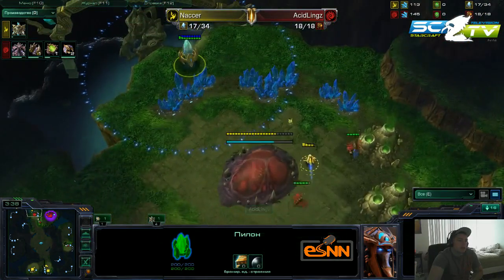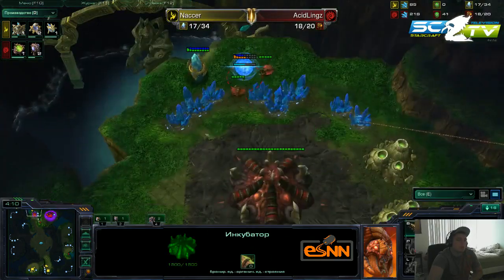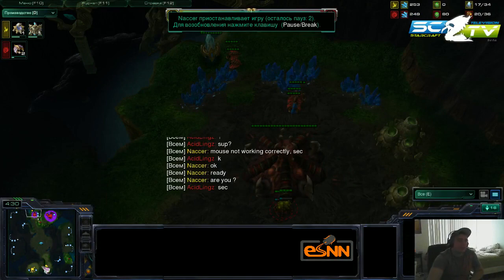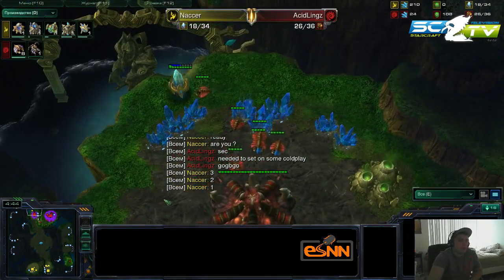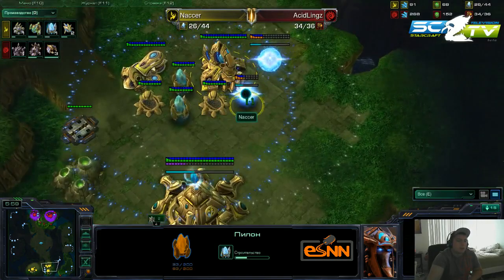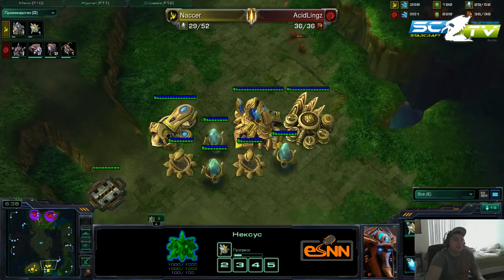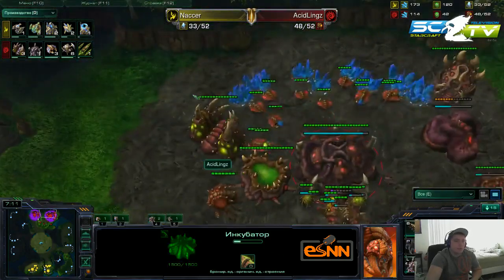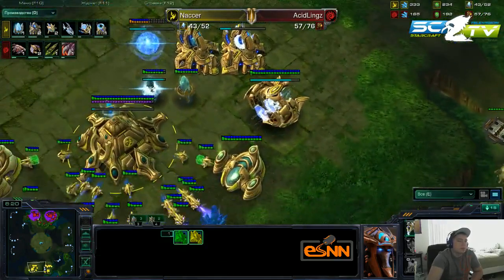EAC #5 Grand-Finals G1 Naccer(P) vs AcidLingz(Z)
EAC #5 Grand-Finals G1 Naccer(P) vs AcidLingz(Z), European Amateur Cup #5, EAC #5 -- Starcraft2, Cheeseheadlogic, IINcheezhead, RUcheezhead, cheezheadRU